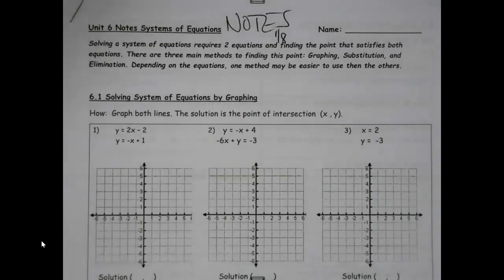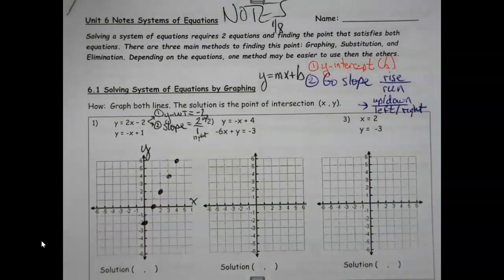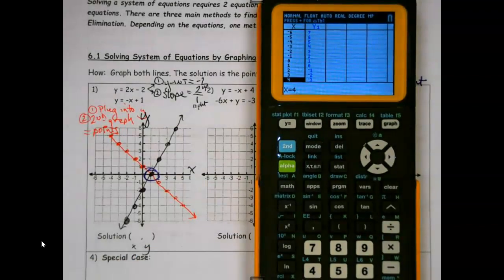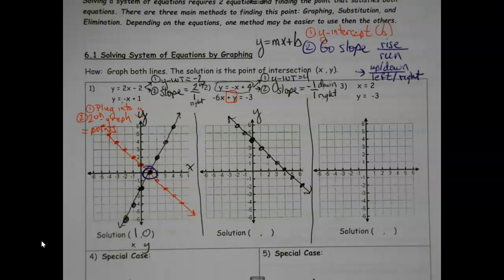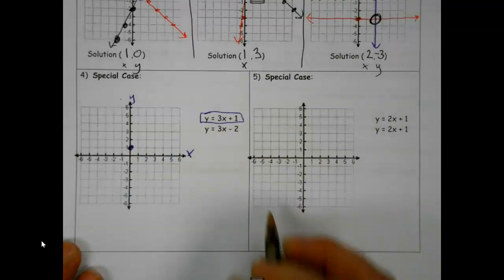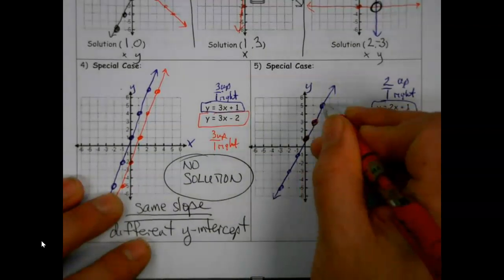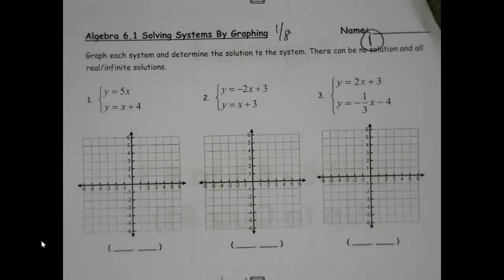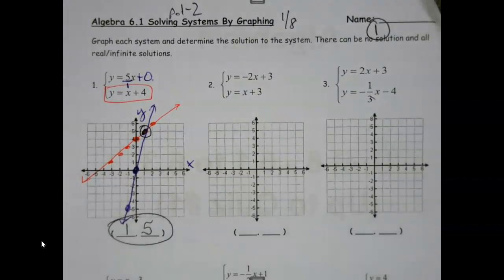A1 - U6 - Solving Systems by Graphing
Our first of 3 ways of solving systems of equations. graphing. Have to remember how to graph lines to see where they cross!